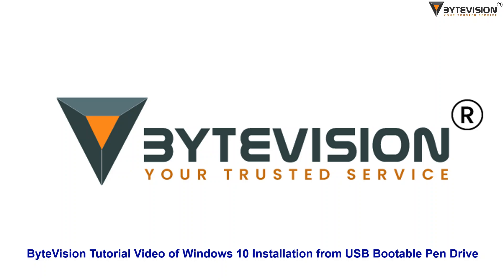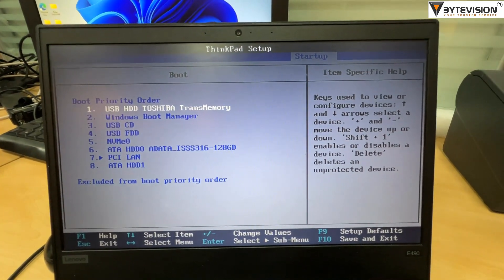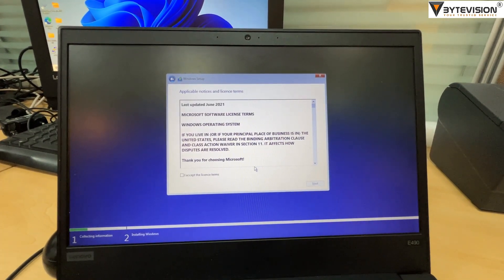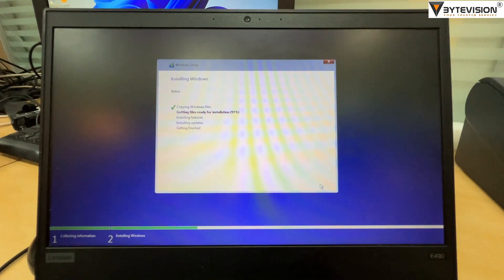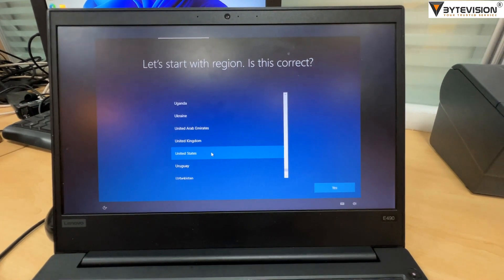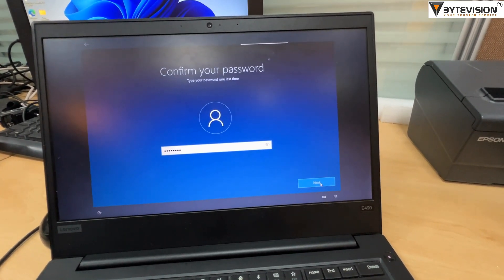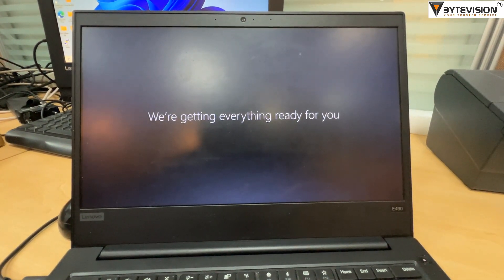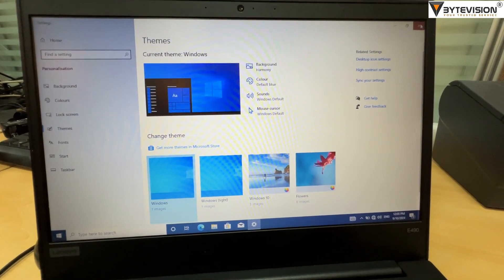ByteVision Tutorial Video of Windows 10 Installation from USB Bootable Pen Drive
Type 1: Full installation
Before you start:
Step 1: Download and Open Windows 10 installation media from Microsoft's website.
Step 2: Accept license terms by choosing Accept.
Step 3: Choose Create installation media and click Next.
Step 4: Click Next.
Step 5: Choose USB flash drive and click Next to proceed.

Kindly follow the ByteVision Tutorial Video of Windows 10 Installation from USB Bootable Pen Drive steps.